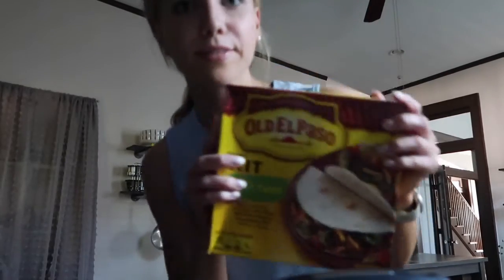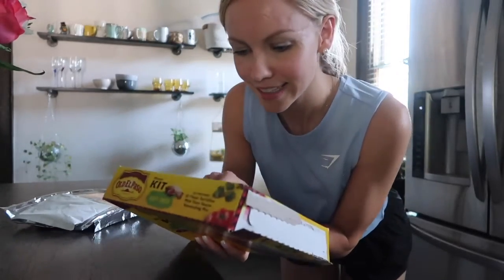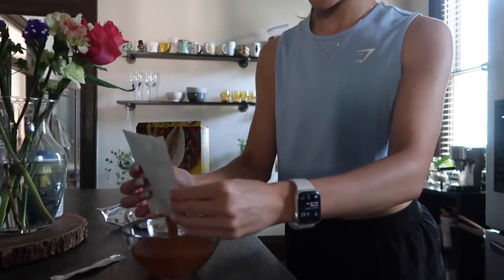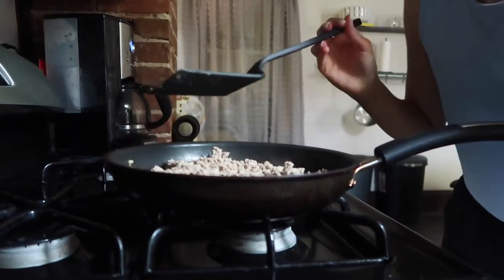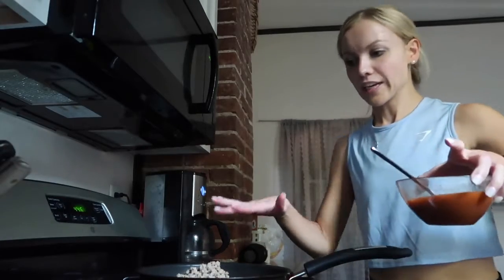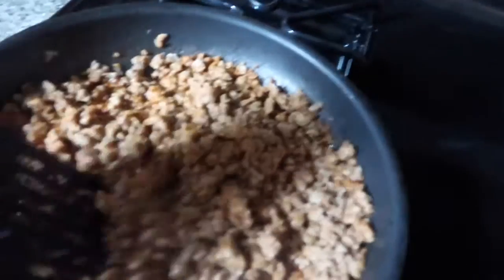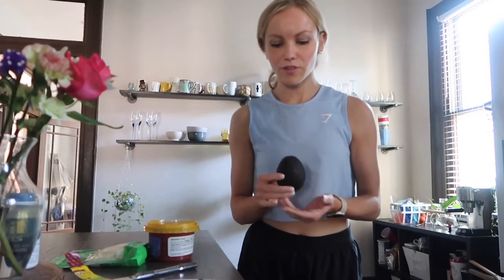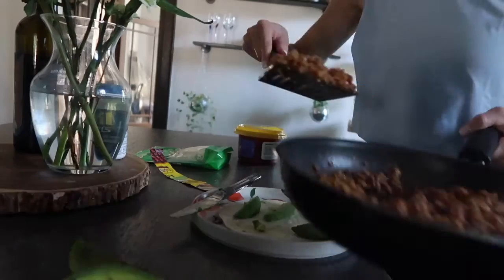How to Make Turkey Tacos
The best 15 minute meal for college students! It only takes a few, budget friendly ingredients and is super quick and easy to reheat throughout the week. This dinner saved me during busy weeks!